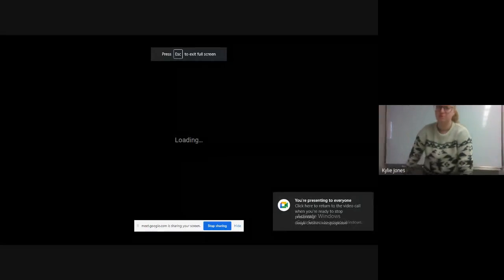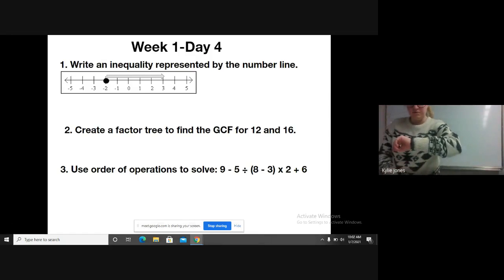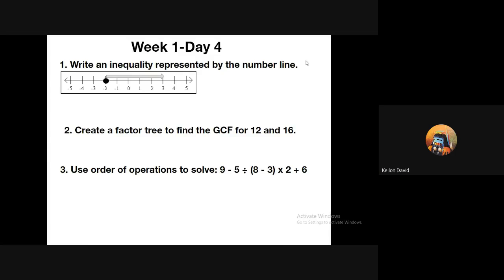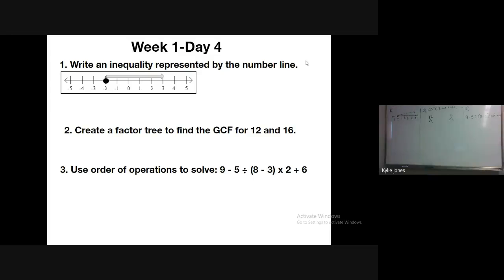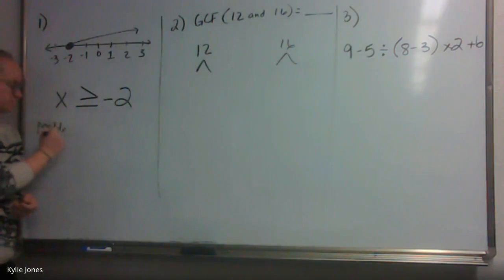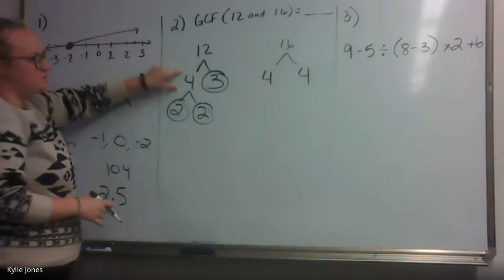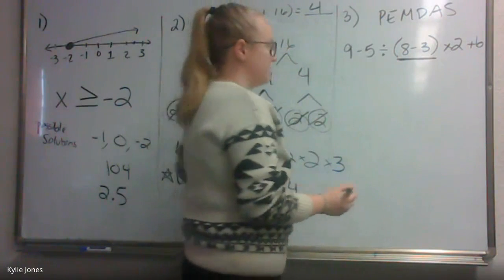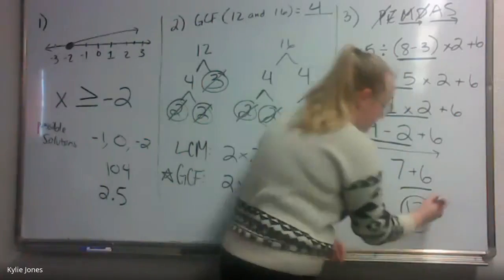Distance Review Live Lesson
In this lesson, we do a warm-up and I show you where your assignment is. Then we go play Quizizz to review.